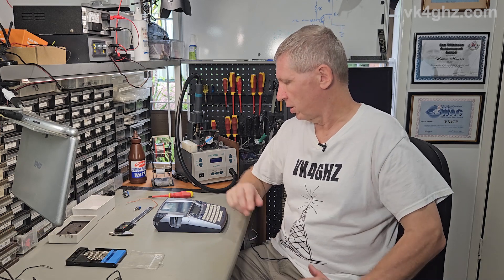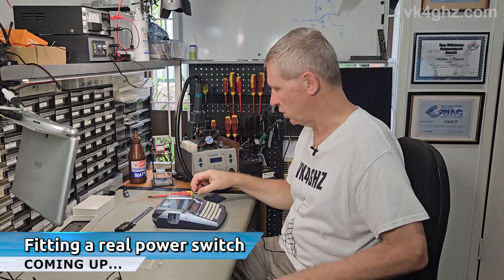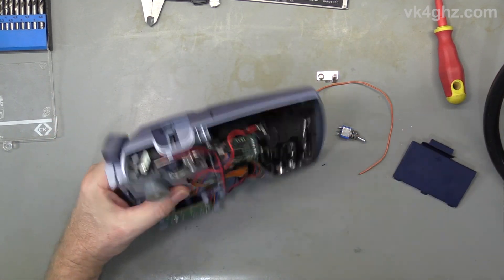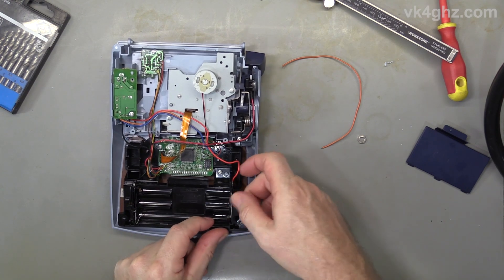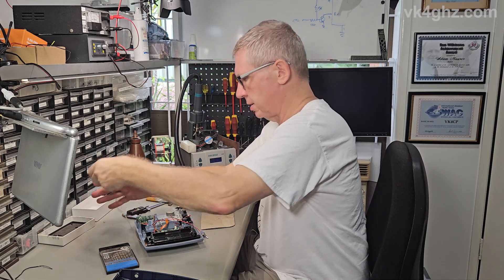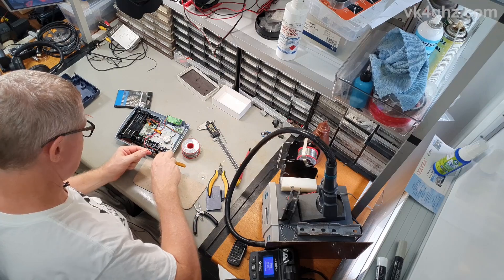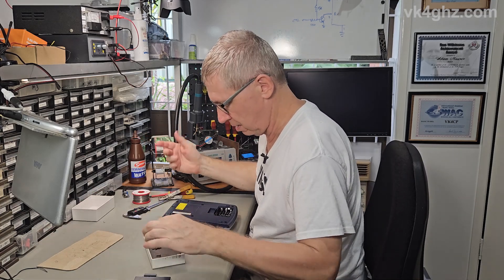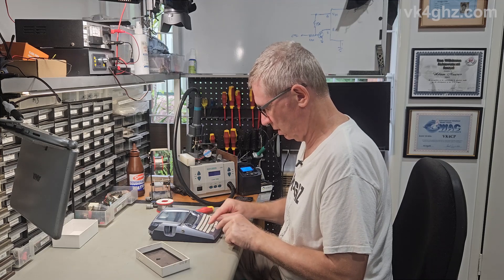STOP! Wasting money on batteries - fit a real power switch.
So many gadgets and appliances these days do NOT have a real power switch.

The "power" switch simply puts the device into a "sleep" or low power state - but it's still drawing current from the batteries, and slowly draining them.
Very annoying when you go to use something, and the batteries are dead already  :-(

Fit a real power switch!

This principles in this video can be applied to many items.
Note: I cannot possibly give any advice on your own device - this is up to you.

$10 off your first eSIM or SIM with Simify

Why Leaving Facebook Is Good For You (And How to Quit It)

Leave the childish rubbish on Facebook, and join the adults on GroupsIO